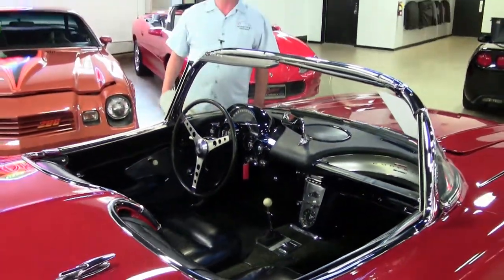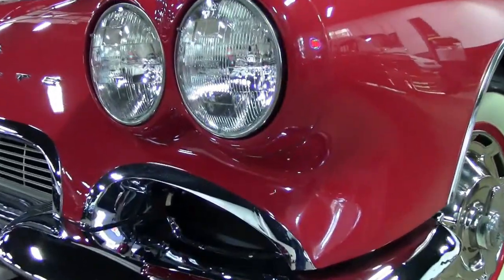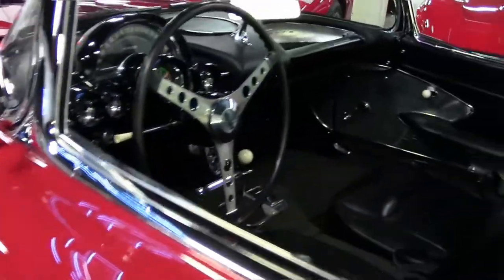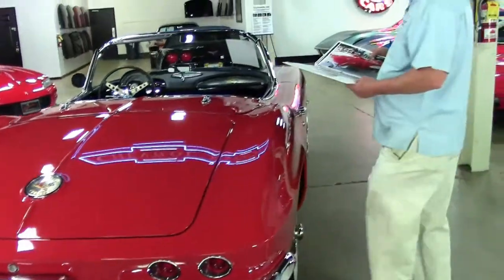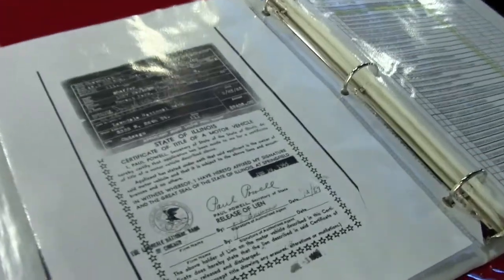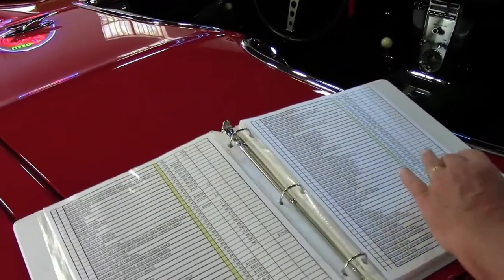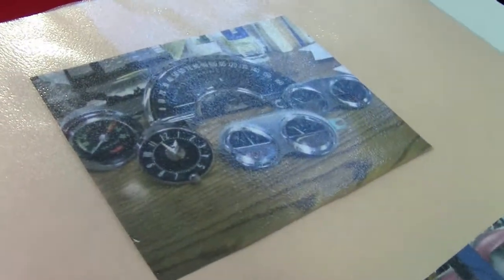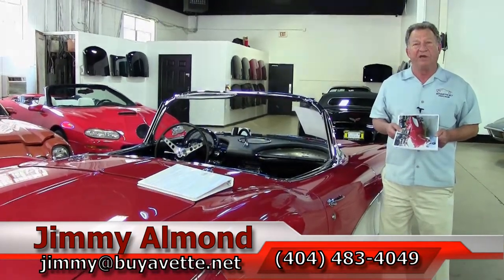1961 Corvette Convertible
1961 Corvette Convertible For Sale

Roman Red exterior with White coves, Black interior, White convertible top.

Features include two tone paint, Wonderbar AM radio, heater, windshield washers.

Originally assembled on September 15, 1960, this 1961 Corvette Convertible features a newer BODY-OFF restoration, and is in particularly nice condition. Additionally, this car had the same owner from 1965 all the way to 2007, as is evidenced by included copies of old titles. This car's paint is recent, and is vg with a great shine. Convertible top looks to be recent, and is vg with a vg window. Chrome bumpers show a recent finish, and are vg-exc, as as the taillights and weatherstripping. Exterior door handles are vg, and steel wheels are vg-exc with vg-exc correct style hubcaps. BF Goodrich Silvertown wide whitewall bias-ply tires show an average of 9/32nds tread depth remaining. The interior of this 1961 Corvette Convertible shows good-vg seats, vg door panels and carpet, and vg-exc dash pad, gauges, steering wheel, and seatbelts. The numbers matching engine in this car shows final assembly date September 13, 1960. Correct air cleaner, ignition shielding, radiator hoses, and hose clamps are in place, and the frame is solid, nicely detailed, and rust-free. A pair of 1967 300hp style valve covers have been added. This car has been fully serviced, and all instrument gauges, lights, turn signals, brakes, engine, transmission and rear-end are all in good operating condition. Included photos document that the body-off restoration took place from 2007-08, and a detailed, line-by-line invoice from Corvette Restoration AZ shows the total restoration cost of $100,000. Give us a call today to put this super nice '61 in your garage!